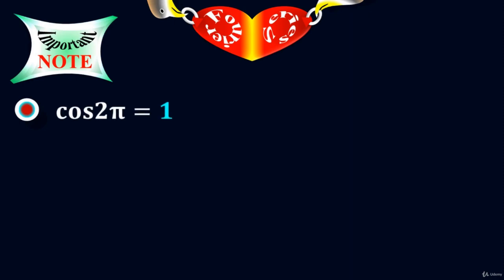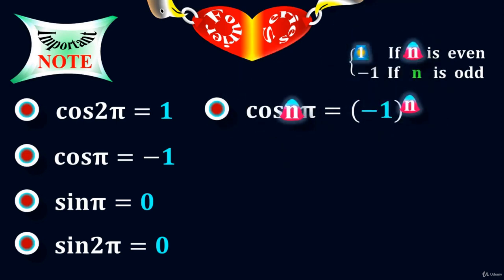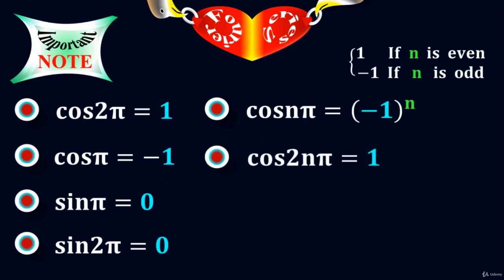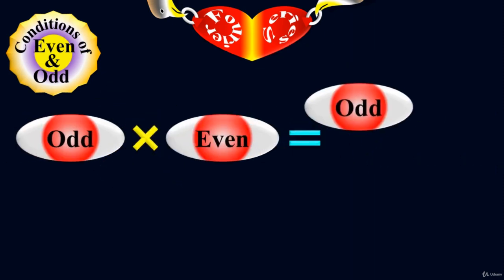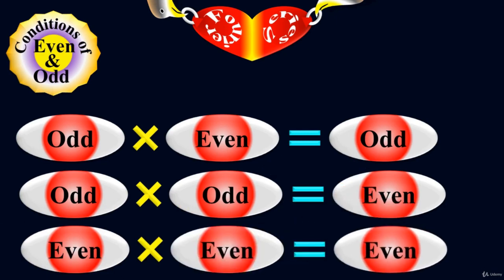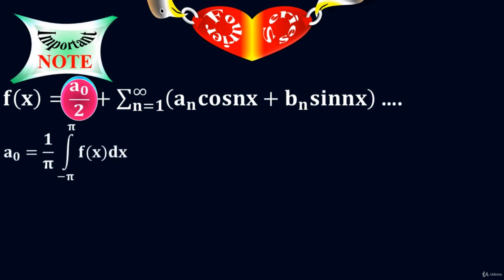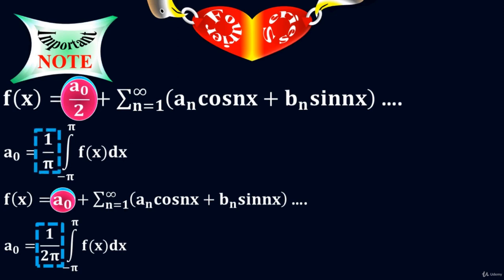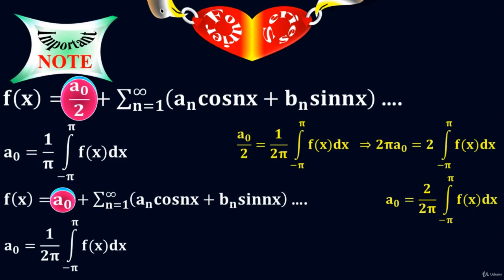Math Calculus 2 & 3 - Some prerequisites before to dig further in Fourier series